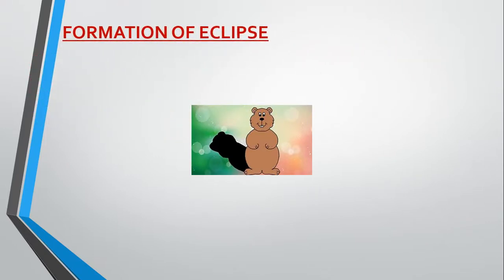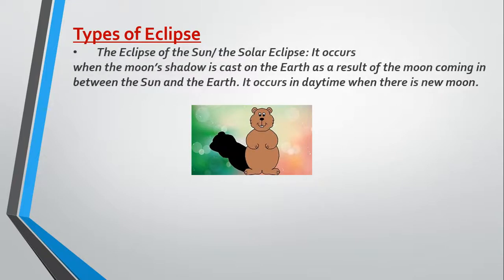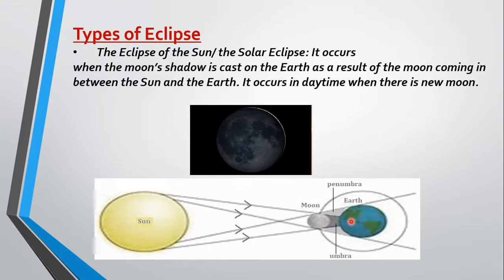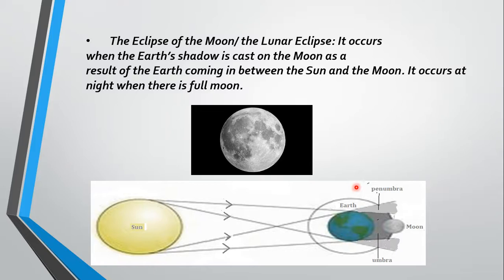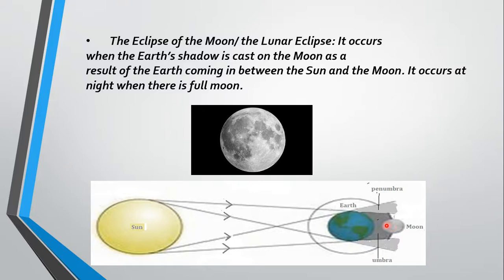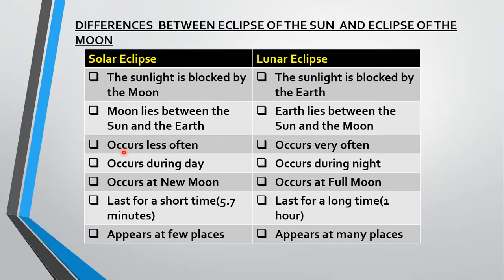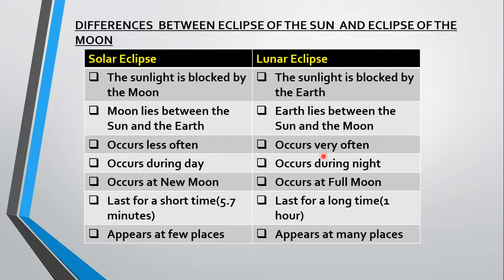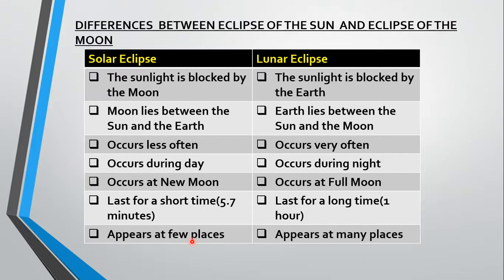science b7 lesson 10 Eclipse